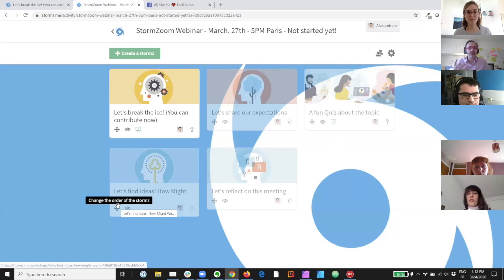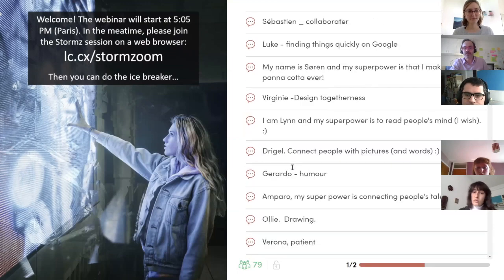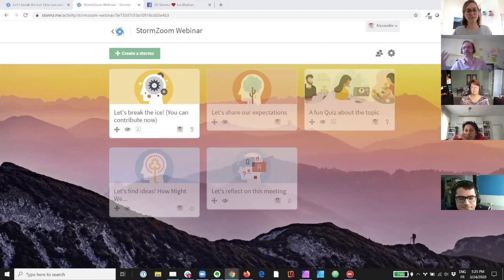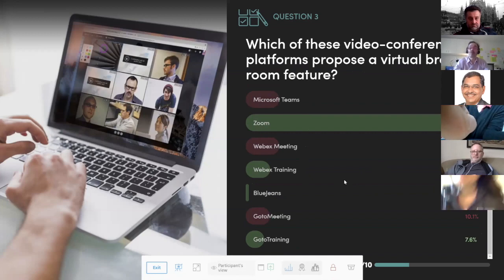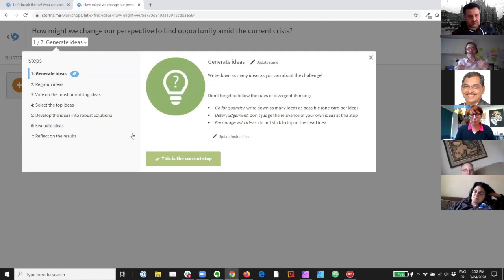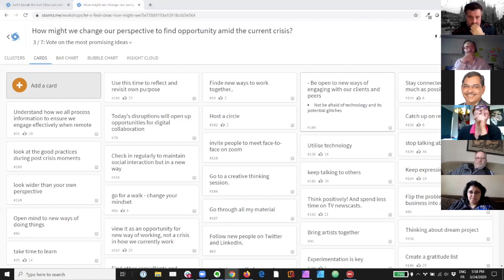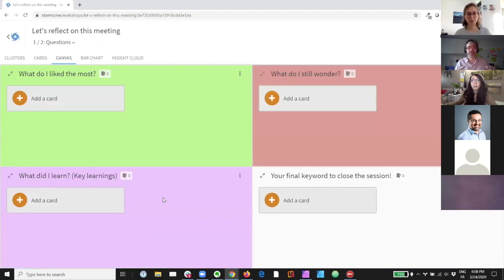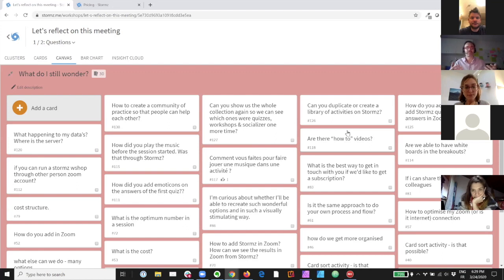Stormz + Zoom for remote workshops in 60' - Webinar March 2020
A quick reminder of what was covered:

Remote facilitation
- Some basics about remote facilitation and the use of Zoom

Quiz
- The different uses of the quiz
- How to facilitate the quiz
- How to create questions on the quiz
- Where are some of the advanced settingsWorkshop
- The different uses of the workshop
- How to facilitate a workshop
- A presentation of the main features of the workshop
- How to create steps and to customise their settings
- What are the key strengths of the Stormz platform

Q/A
- Do you need to be two facilitators to do this kind of session?
- How to get in touch to get a subscription?
- How to play music on Zoom?
- Do you brief participants before the workshop?
- Is there an online training program?
- What is happening with my data and where are your servers?
- What do you set up Zoom with Stormz?

Please note that we shortened the video, keeping only the core content to make it more enjoyable to watch so this new version only last around 55 minutes.